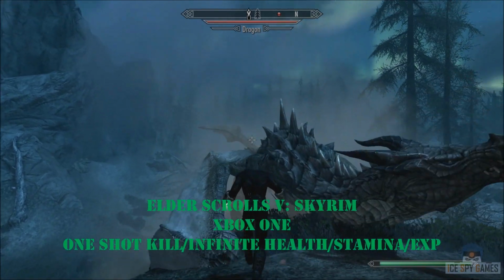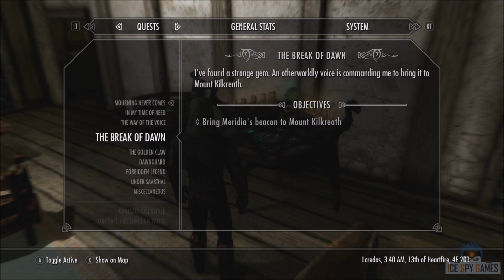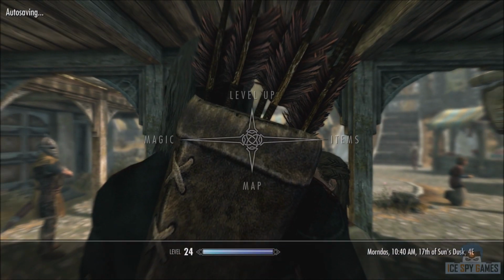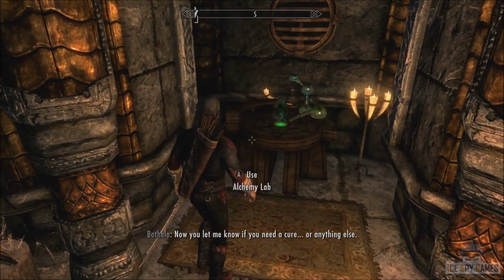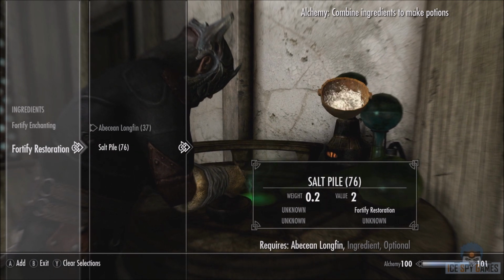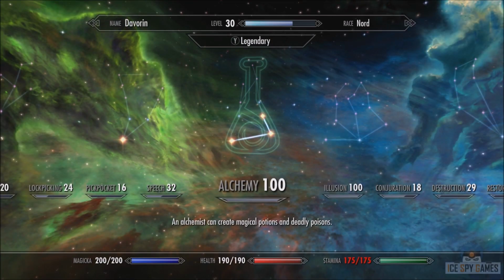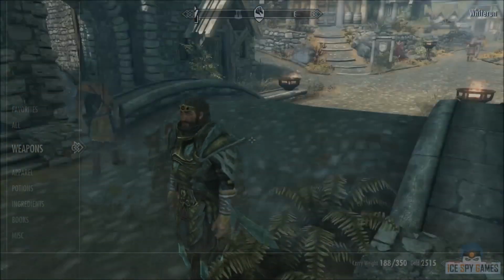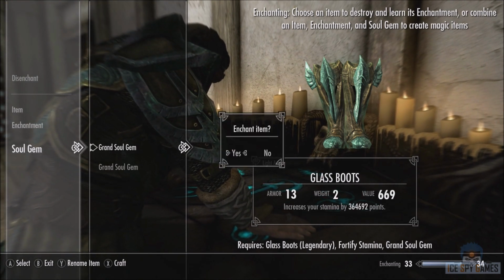Skyrim Special Edition Xbox One INFINITE XP Exploit, GOD MODE,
Become a god in Elder Scrolls V: Skyrim where no one can hurt you. Have infinite health, stamina, magic, carry load and anything else, and be so powerful you can kill anything with one hit from even a dagger. Also, level up to whatever level you desire, and all on the XBOX ONE/PS4, on Skyrim special edition.

Follow me on Xbox one @ GT: murad1107

And please let me know what you think about the clip, I'll keep an eye on the comments if you have any questions, and I'll be happy to help, but if I don't reply ask me on Xbox and I might be a little quicker in replying.

Note: My Microphone was a bit damaged so sorry for the bad audio at times.